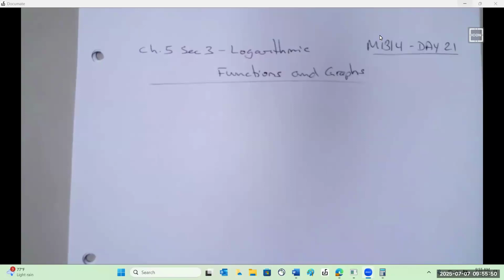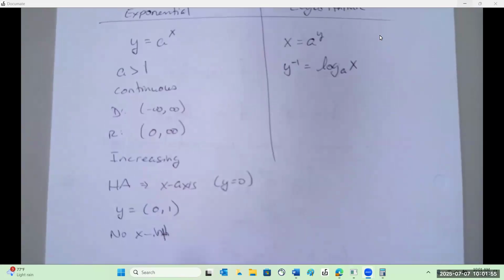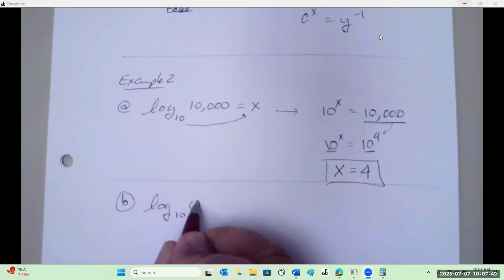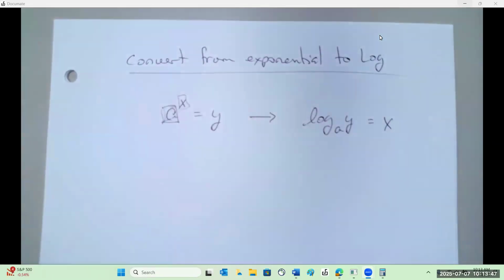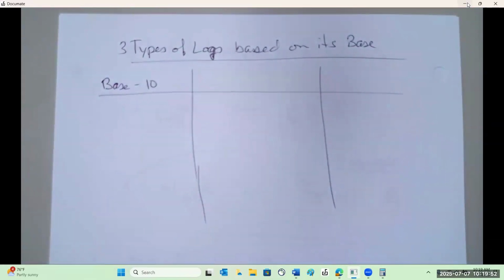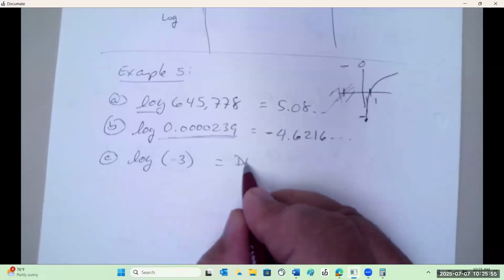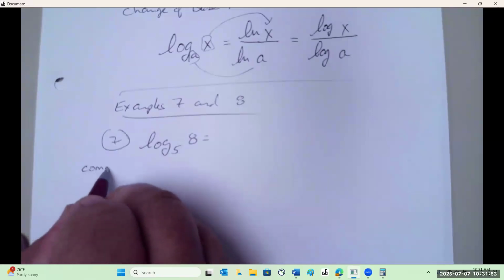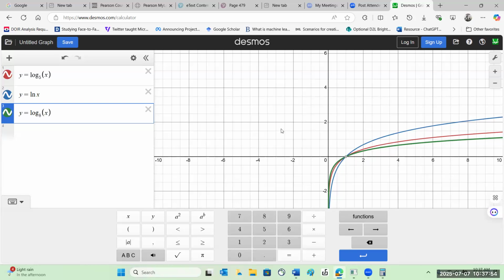MATH 1314 CH 5 SEC 3 Logarithmic Functions and Graphs DAY 21